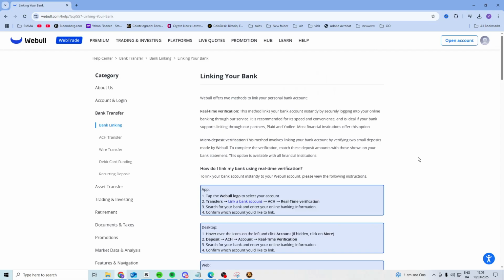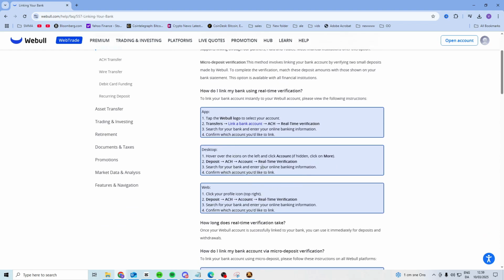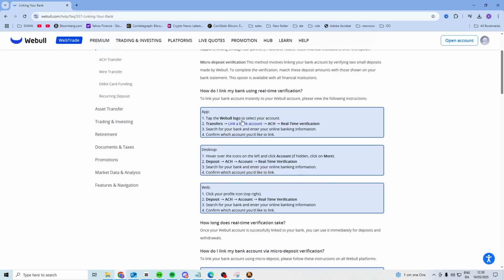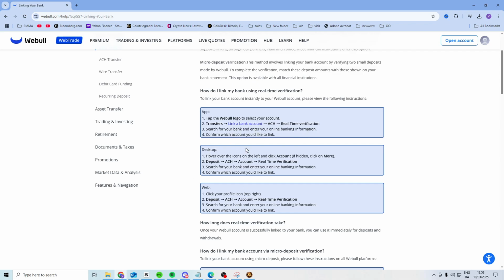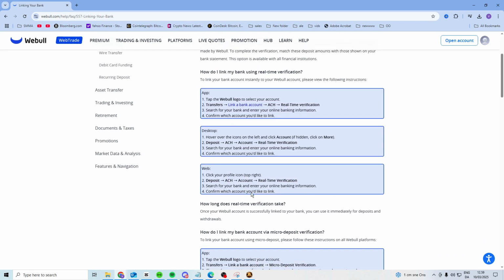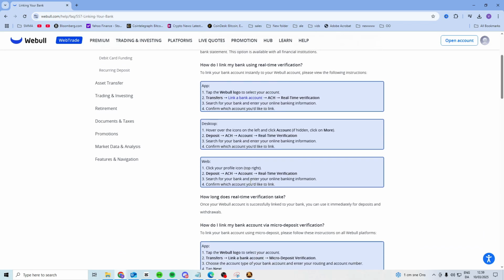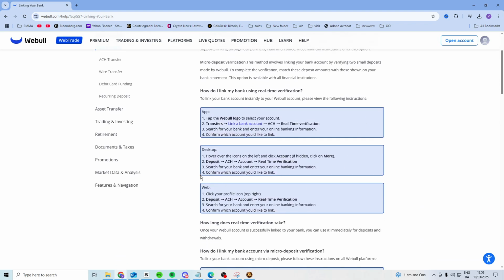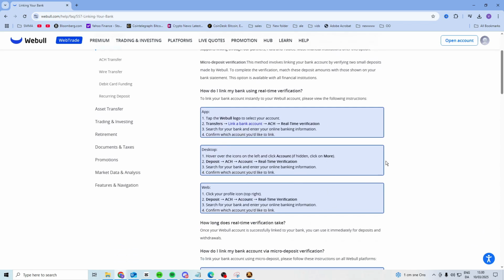How To Add Bank Account To Webull - Full Guide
In this video I'll show you how to easy and fast add your bank account and link your bank account to your webull account. The method is very simple and clearly described in the video. Follow all of the steps & see how you can connect bank account to webull account